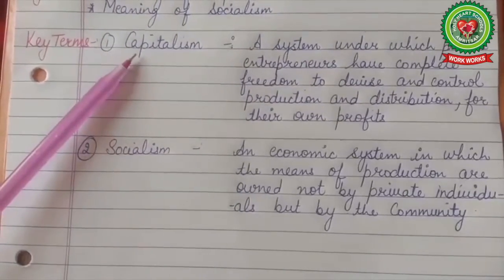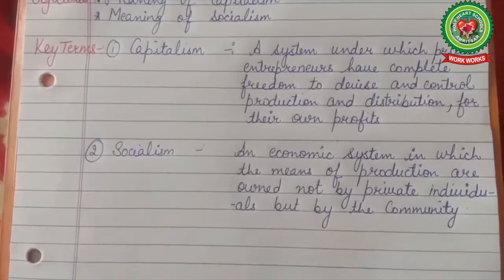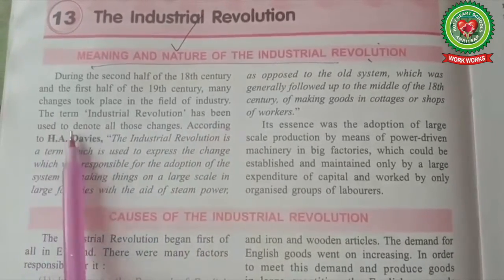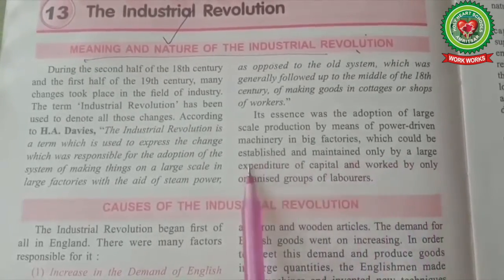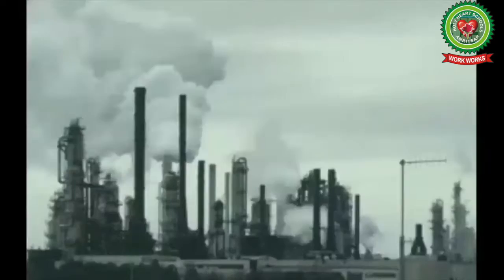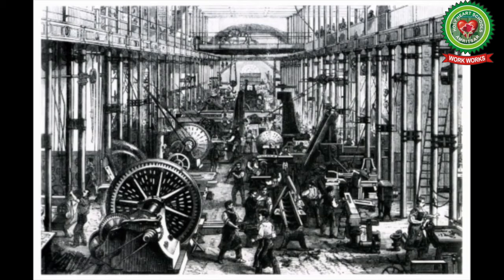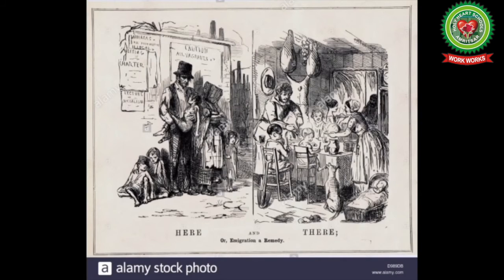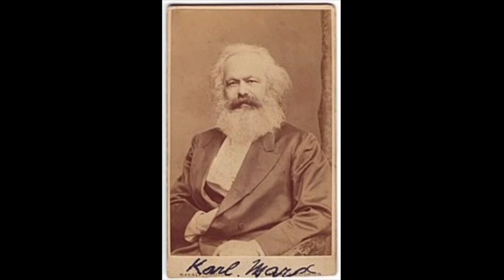Industrial Revolution|Class 9|History|Holy Heart Schools